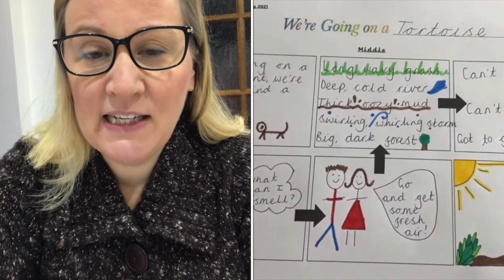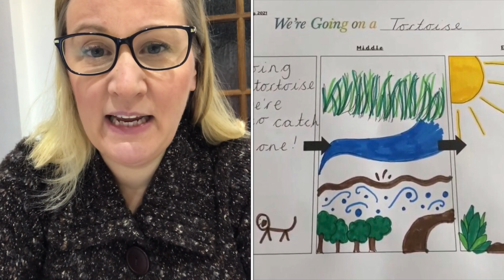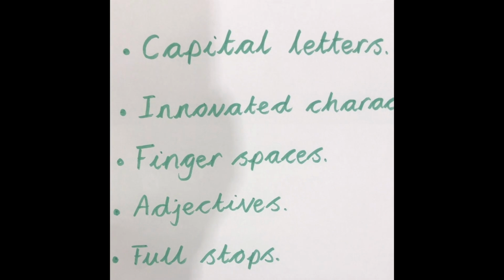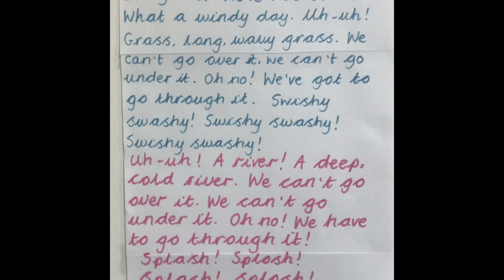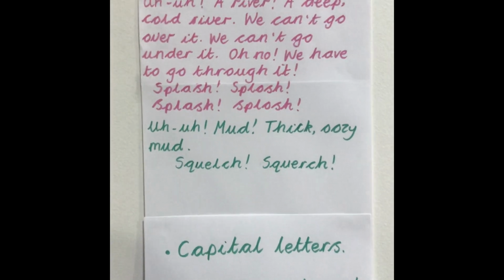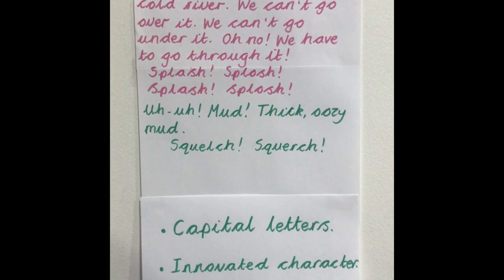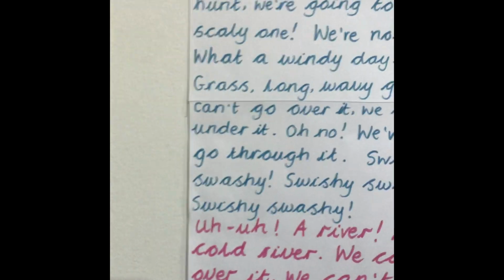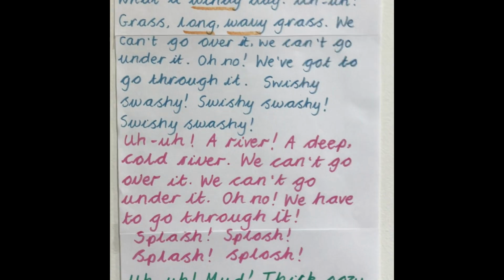Lesson 4 English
LO to write the middle of a story.